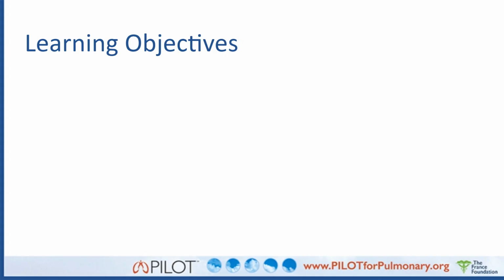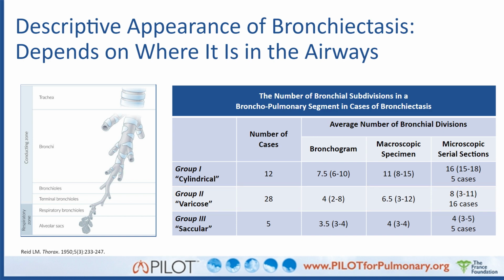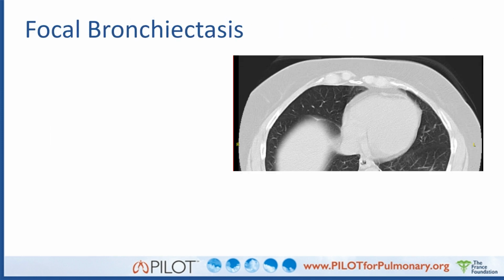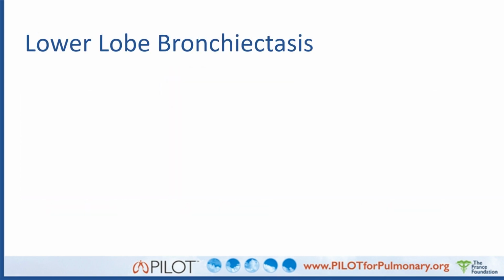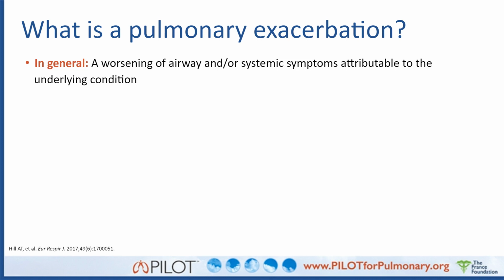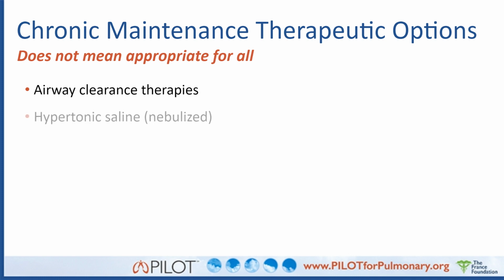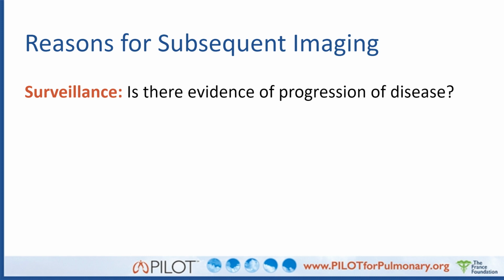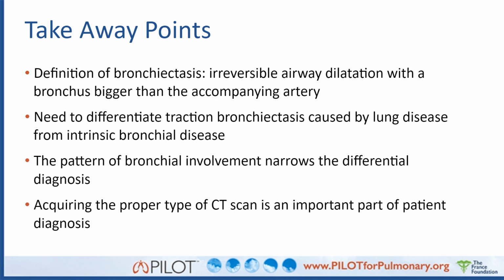The Radiologist's Role in the Multidisciplinary Management of Bronchiectasis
This module will focus on improving the abilities of radiologists to perform differential diagnoses associated with bronchiectasis based on high-resolution computed tomography (HRCT) review and improving awareness of the optimal role of the radiologist in multidisciplinary care coordination for bronchiectasis.

This education is intended for health care professionals only.

This activity is supported by an independent medical educational grant from Insmed.